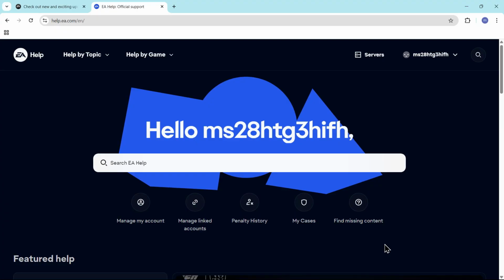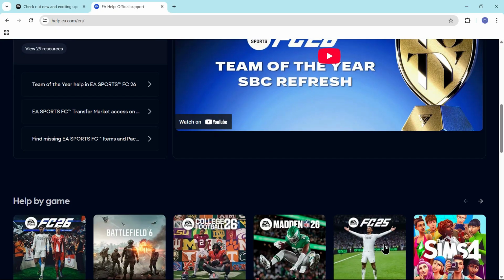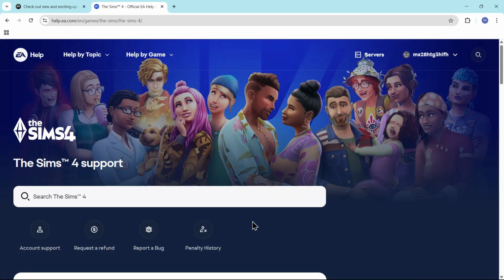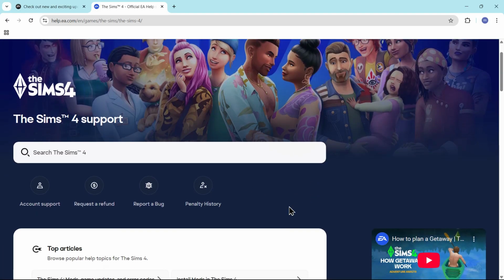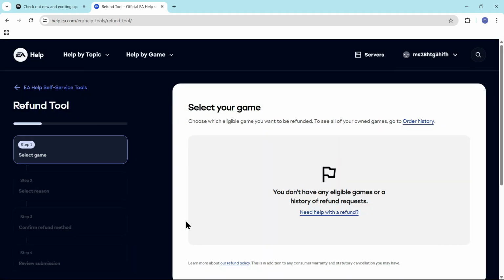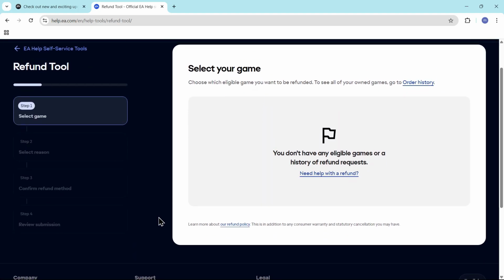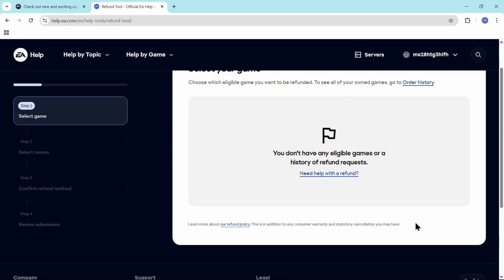HOW TO CONTACT EA LIVE CHAT SUPPORT 1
STOP WAITING: TALK TO AN EA AGENT LIVE NOW! 🚀📞

Need help with your EA account or games? This tutorial provides the definitive guide on HOW TO CONTACT EA LIVE CHAT SUPPORT. Many players get stuck in a loop of articles and never find the actual chat button. We show you the exact "Topic" and "Issue" combinations that force the Live Chat option to appear on EA Help.

We walk you through the entire process: from logging into the EA Help portal to navigating the 2026 support interface. You'll learn how to bypass the automated bots and reach a human agent for issues like account recovery, banned accounts, or technical glitches in games like FC 26, Battlefield, and The Sims. Get your gaming issues resolved today by talking directly to the experts!

Key Support Steps You Will Master:

Navigating the Official EA Help Website.

Picking the right Topics to unlock the Chat button.

Bypassing the automated self-help articles.

Managing Wait Times and preparing your account info.

What to do if the Live Chat option is missing.

If you are looking for simple EA account recovery hacks or gaming support tutorials, this video is your perfect solution!EASupport